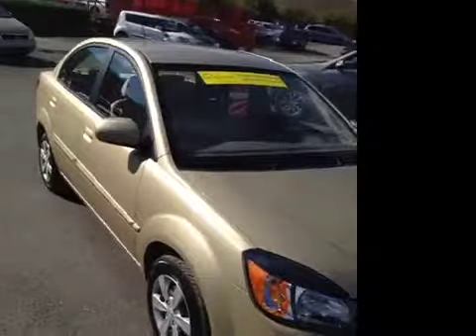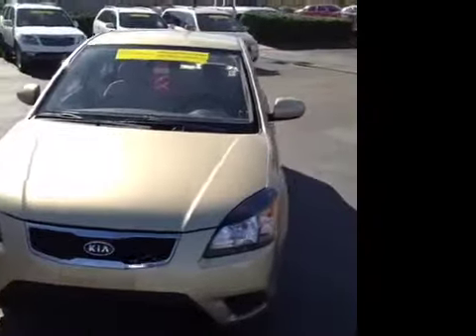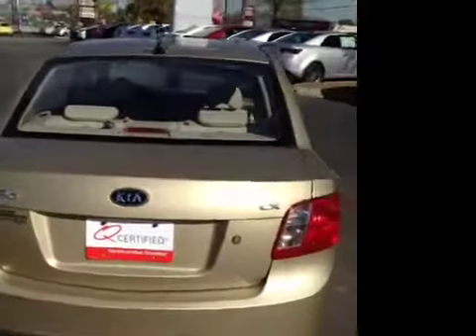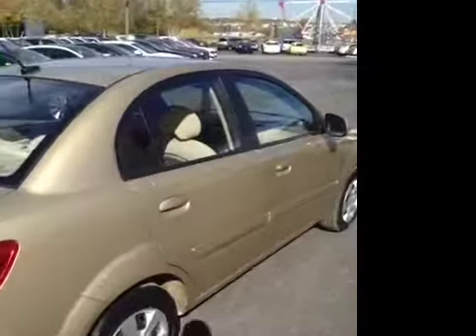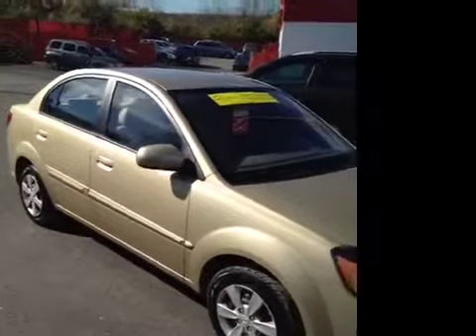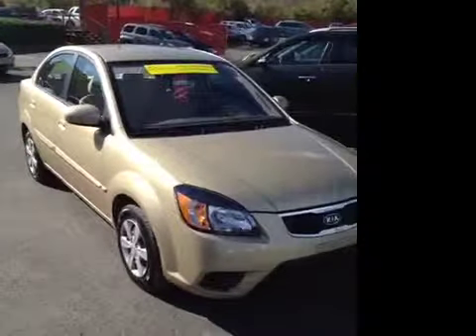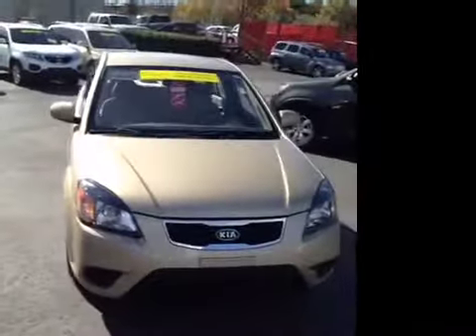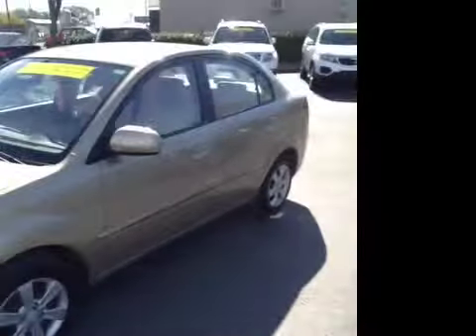Certified Used 2011 Kia Rio LX | Used Cars Nashville TN | P737921